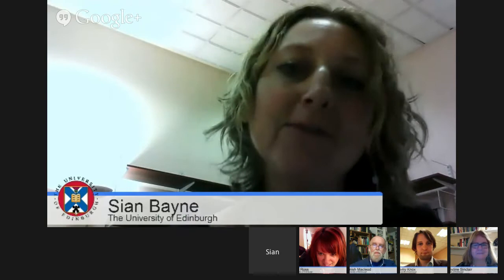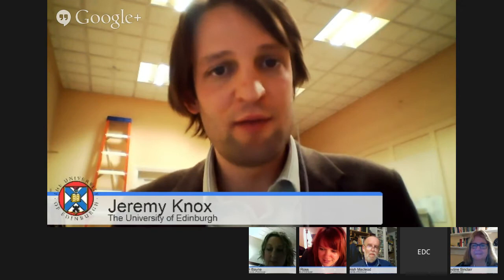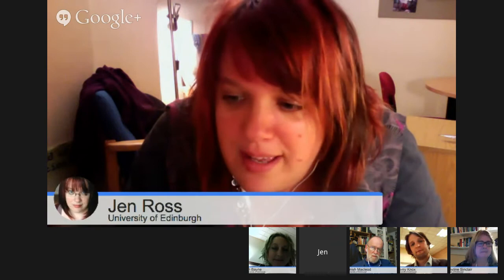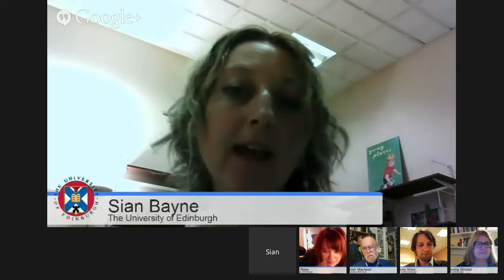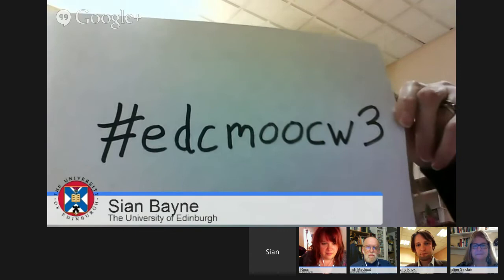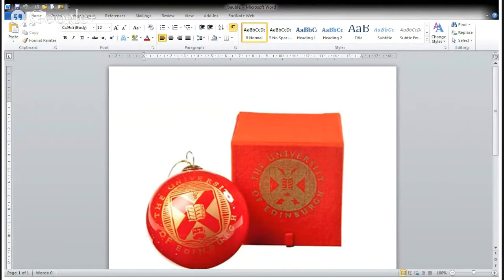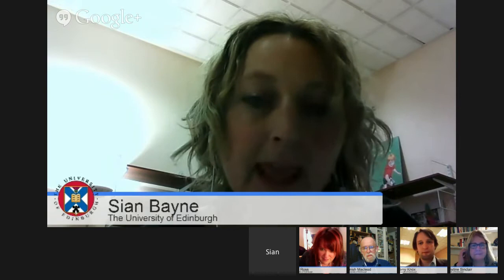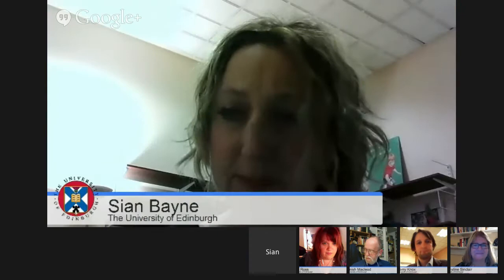EDCMOOC Hangout 3